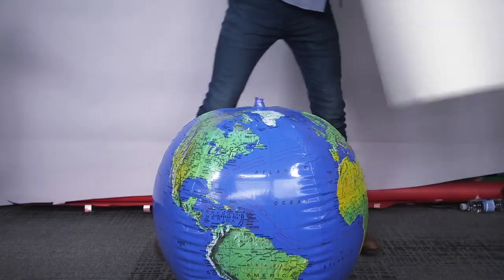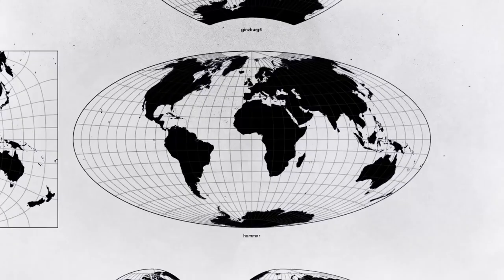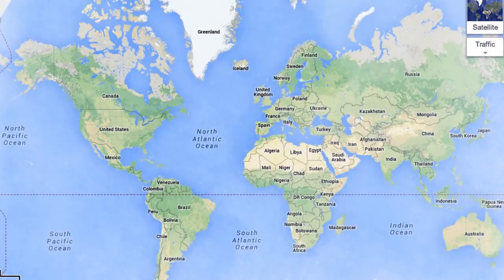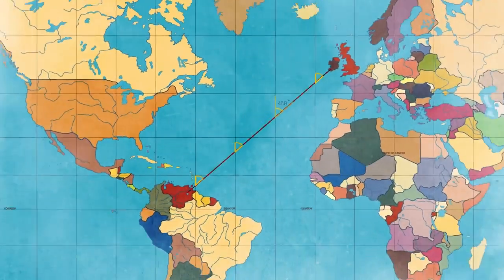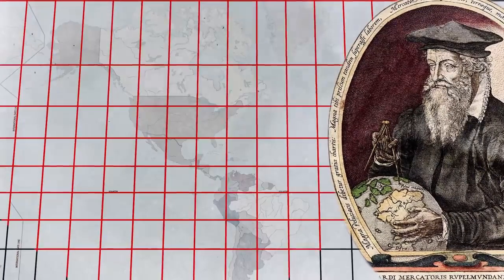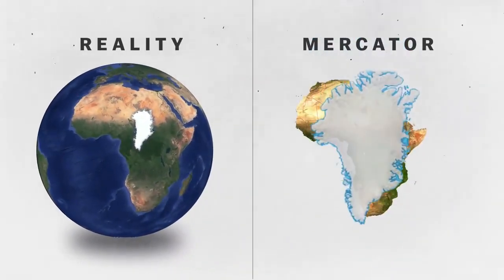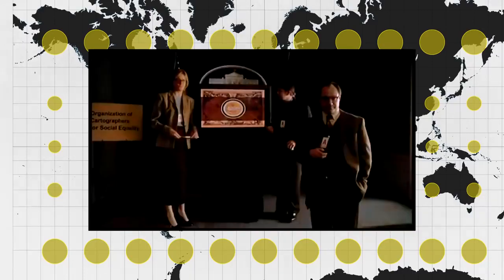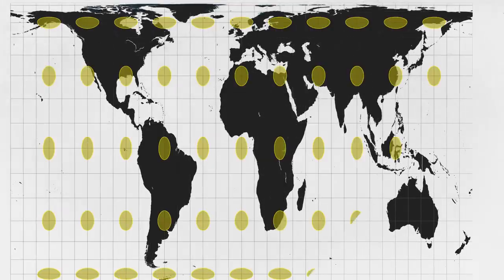FLAT EARTH MAP??? Why all world maps are wrong (MIRRORED)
There is no such thing as a "Flatearth" map.
There is no such thing as an accurate flat map of Earth.
There in only one accurate map of Earth.
"Map Scale" refers to the relationship (or ratio) between distance on a map and the corresponding distance on the ground. For example, on a 1:100000 scale map, 1inch on the map equals 1mile on the ground.